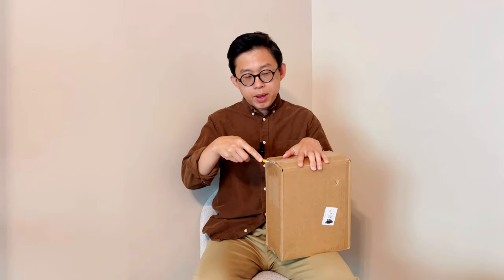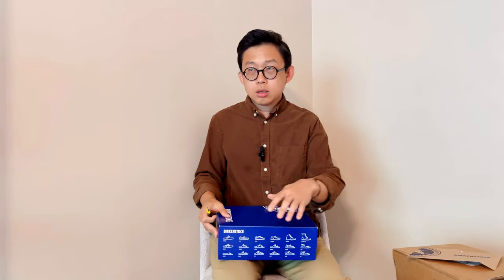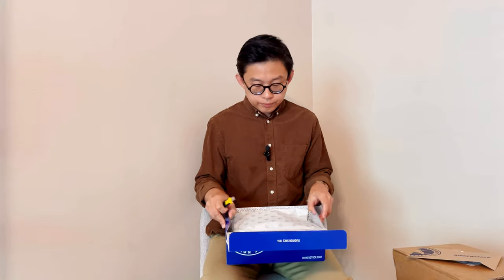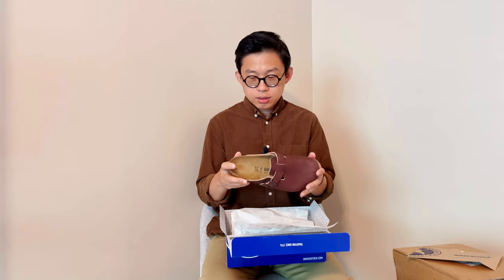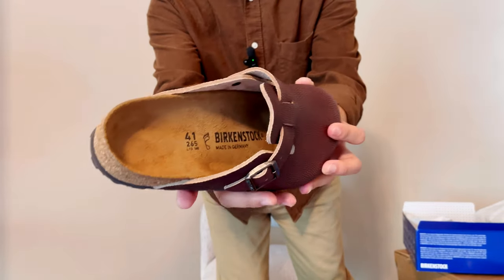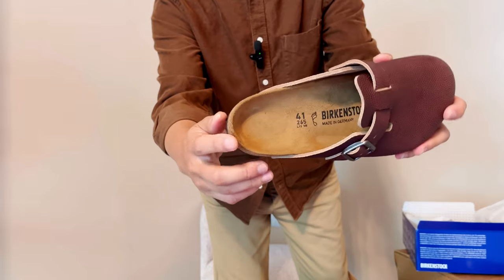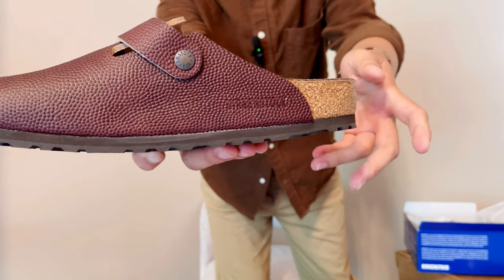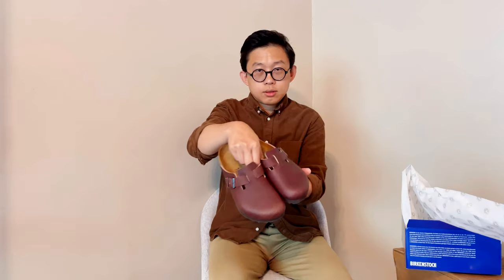Unboxing | Birkenstock Boston With Natural Horween Leather (Quality, Sizing, & On Feet Look)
So excited to finally got a pair of Birkenstock Boston! Especially this pair was made with Horween leather. It was the first time I saw such thick leather on shoes. The cork footbed is more comfortable than I thought because of the suede lining. The feeling on feet has been amazing! Now that I figured out my size with Birkenstock, I will absolutely get more soon! Thanks for joining for this unboxing and try on, and please share if you have favorite Birkenstock sandals or where to purchase them to get the best price.

get a sign-up bonus on your first $30+ order and get cash rebates when you shop online!